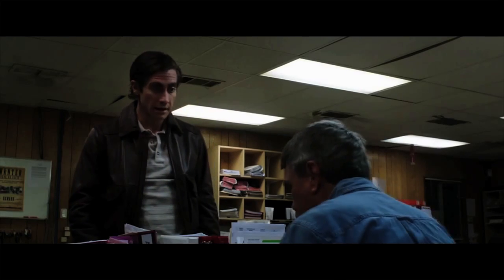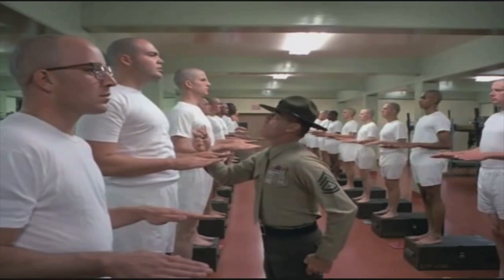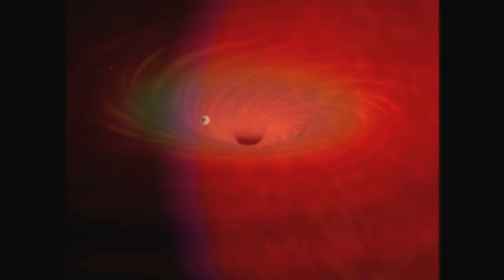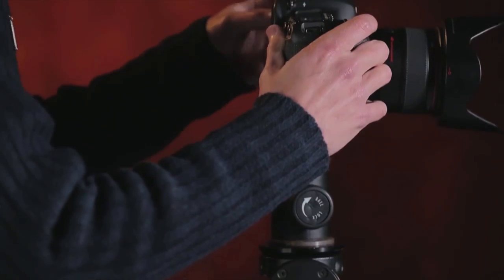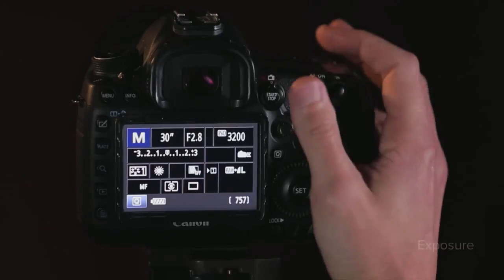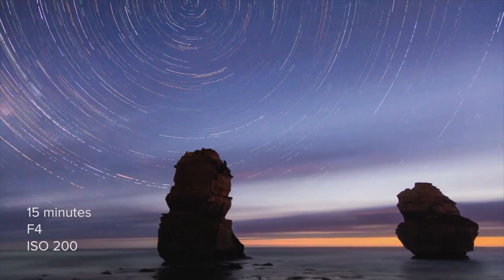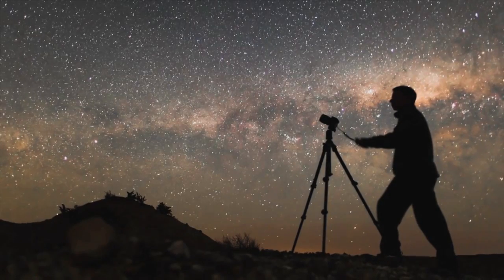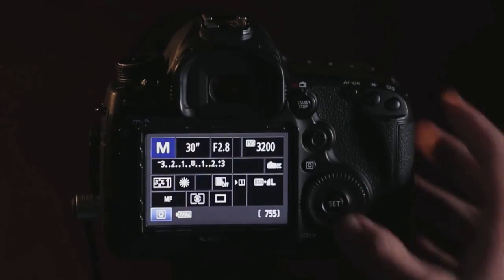Astrophotography: A Study of 174 Years